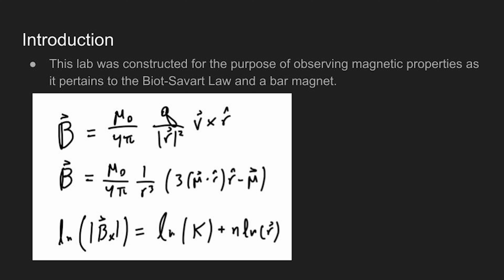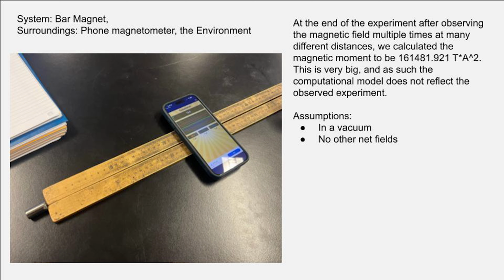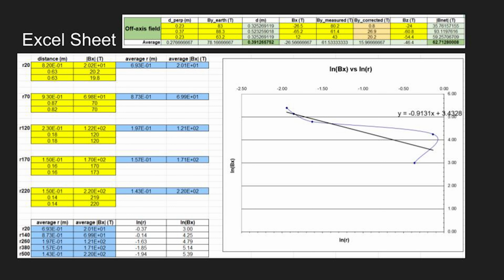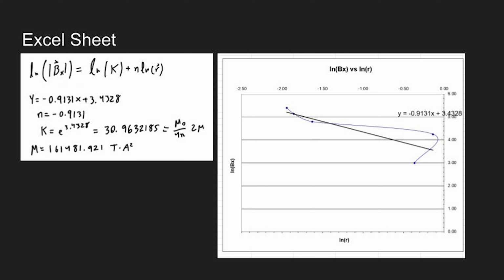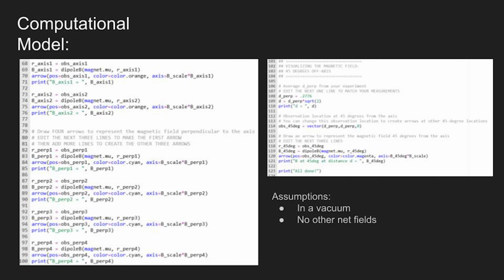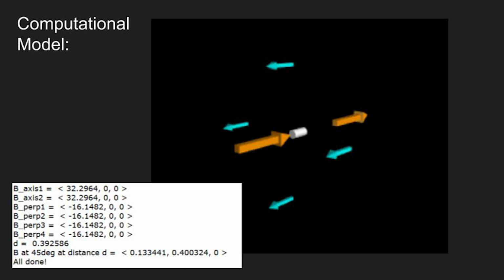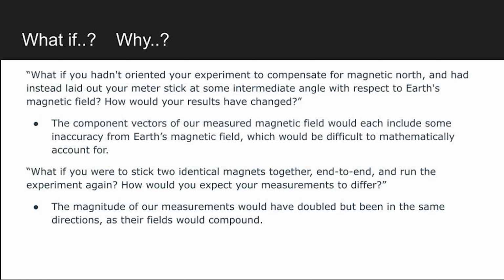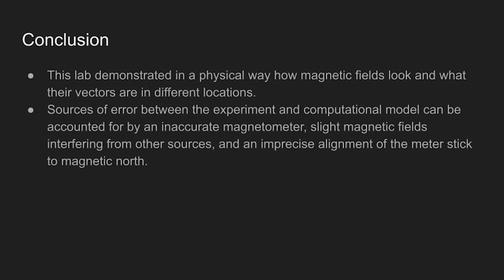Physics 2212 Lab 4